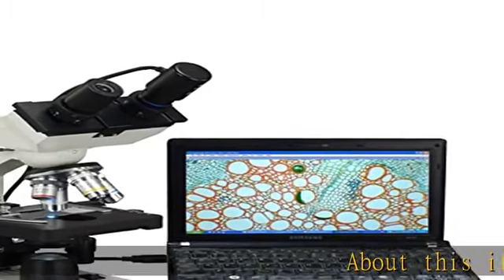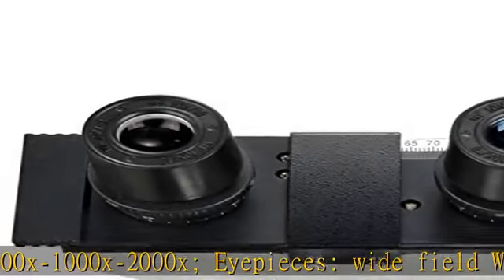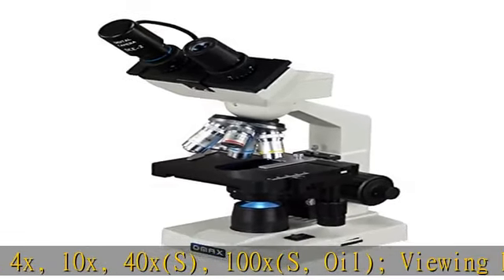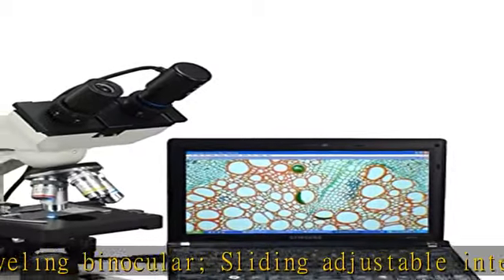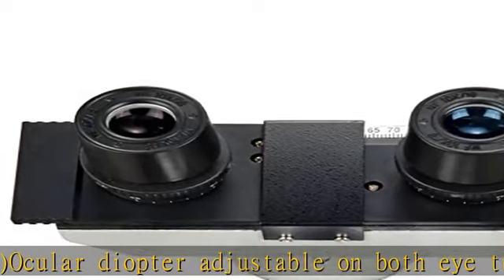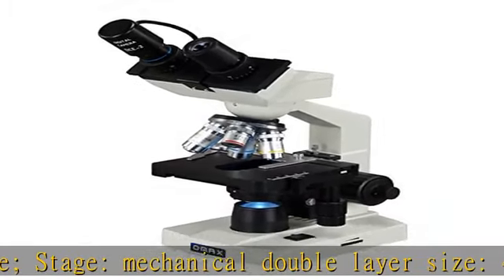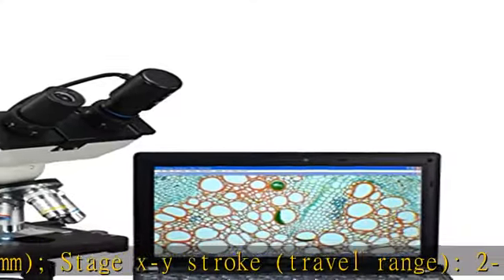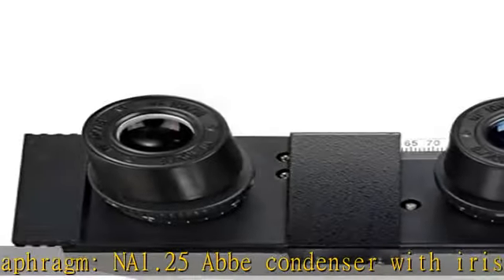OMAX - XM82ESC02 40X-2000X Digital Lab LED Binocular Compound Microscope with Double Layer Mechanic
OMAX - XM82ESC02 40X-2000X Digital Lab LED Binocular Compound Microscope with Double Layer Mechanical Stage and USB Digital Camera